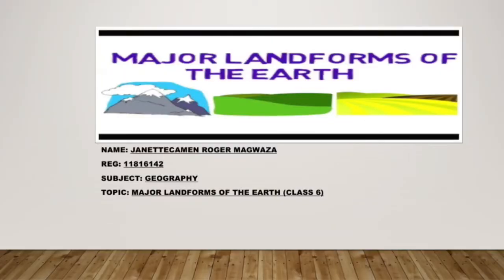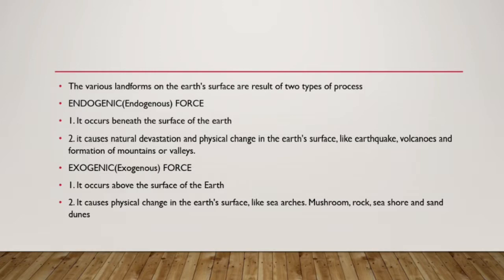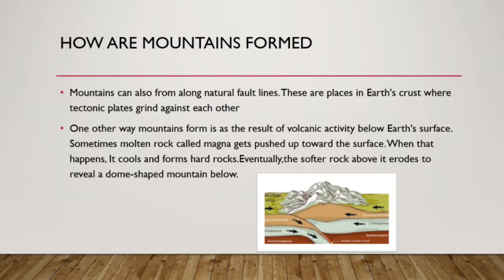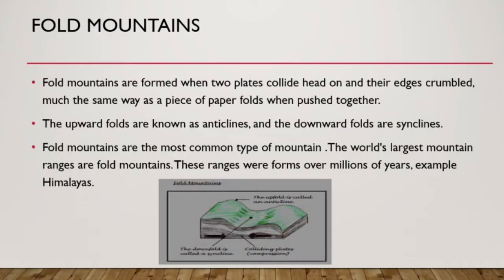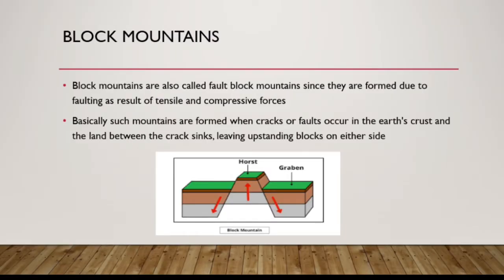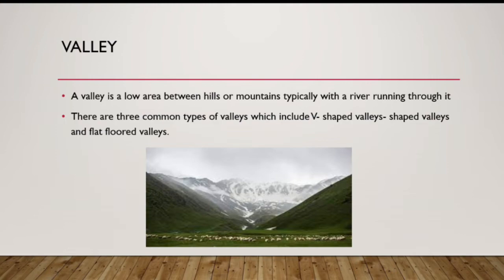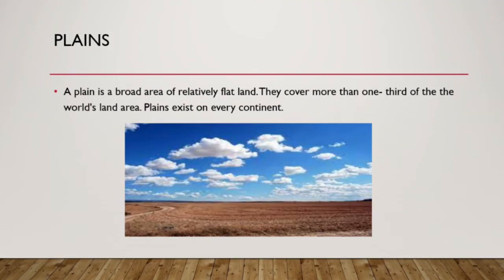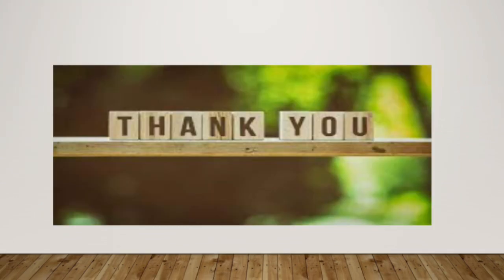major landforms of the earth